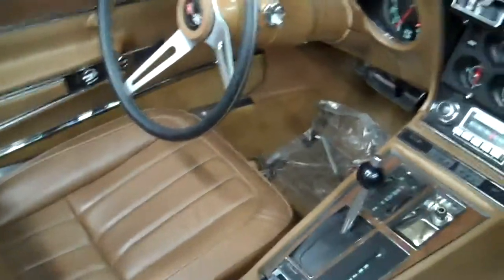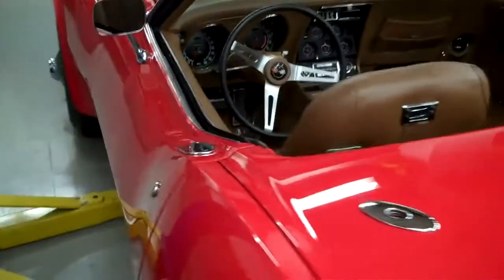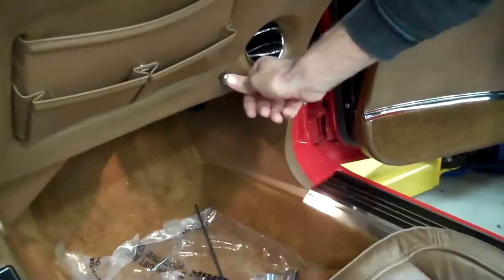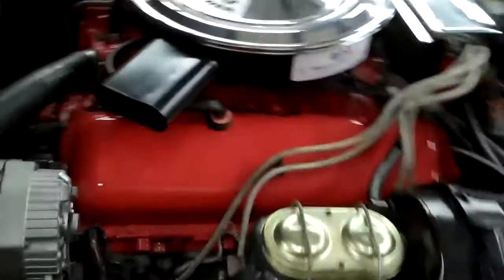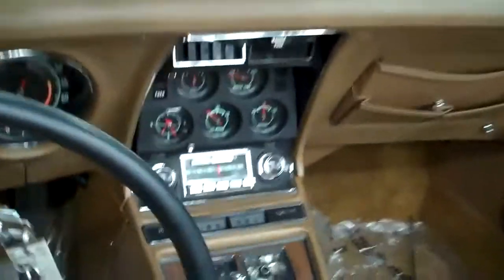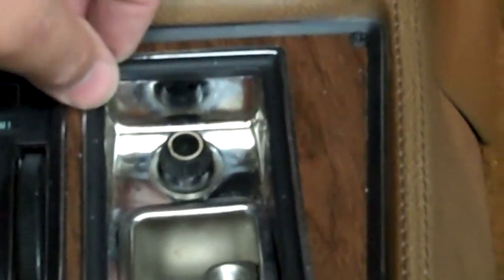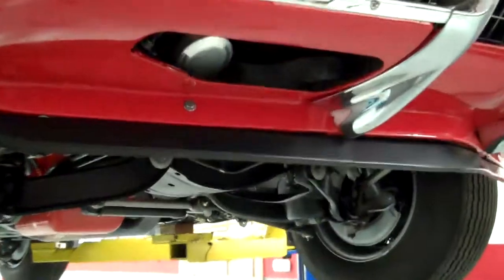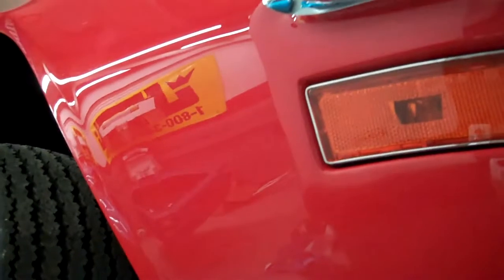1971 Corvette Final Check List